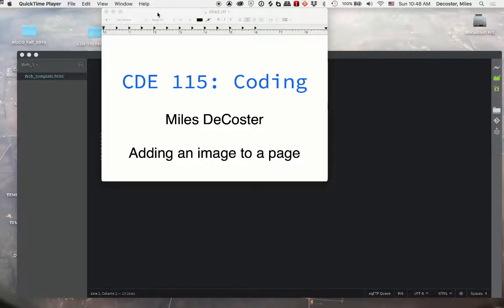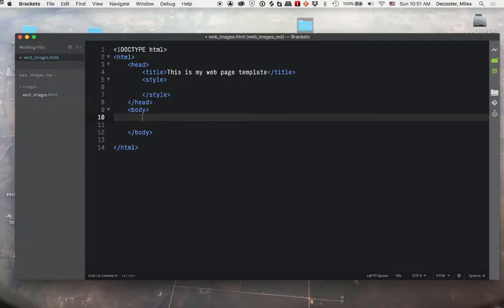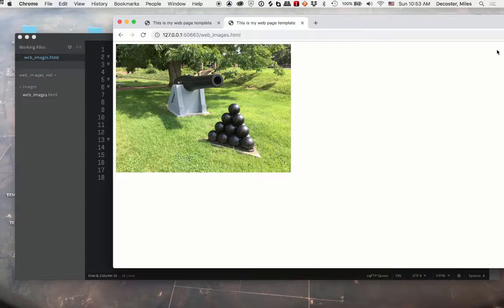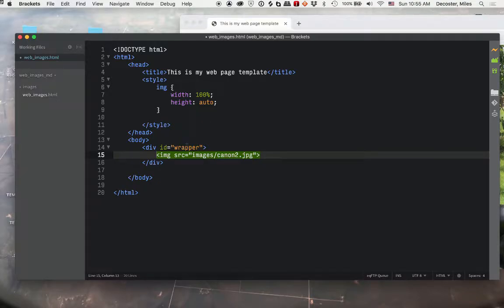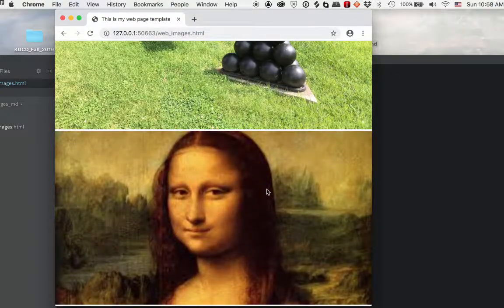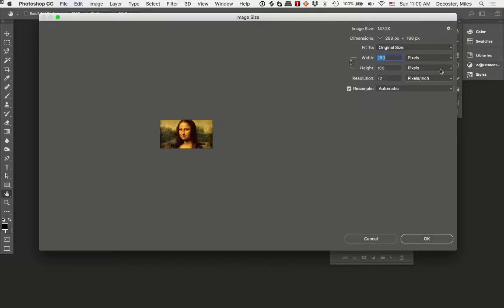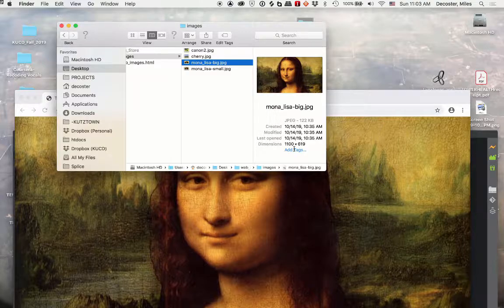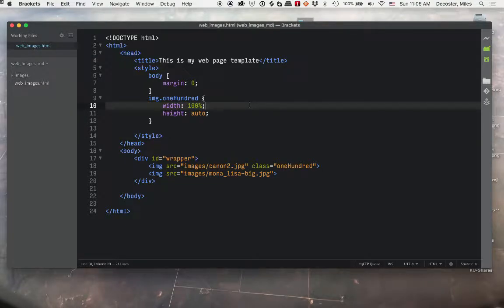CDE 115 web images pt 3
Inserting an image onto a page and sizing it.